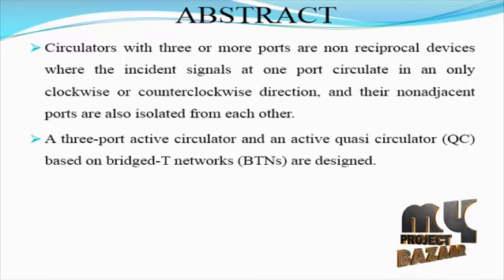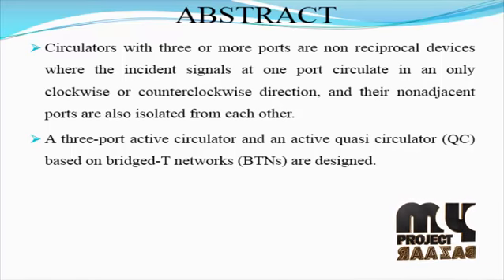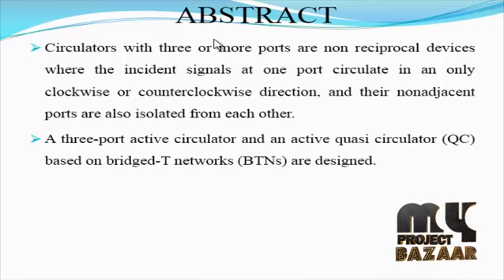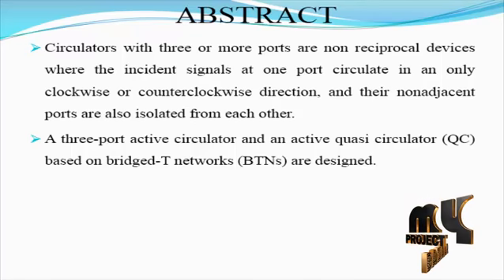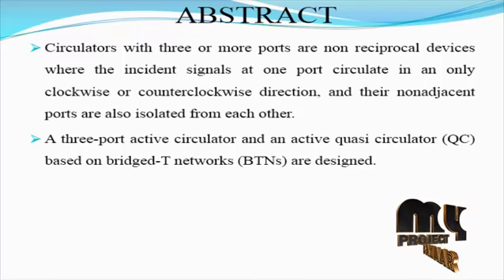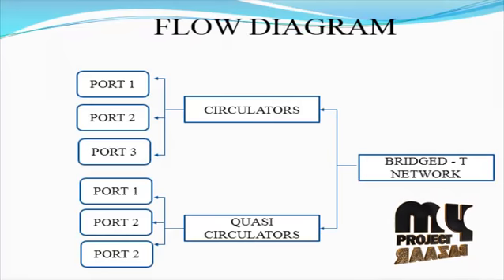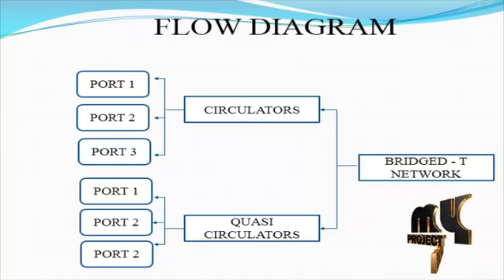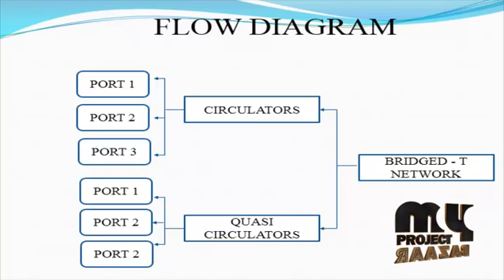Fully Integrated 10-GHz Active Circulator and Quasi-Circulator | Final Year Projects 2016 - 2017